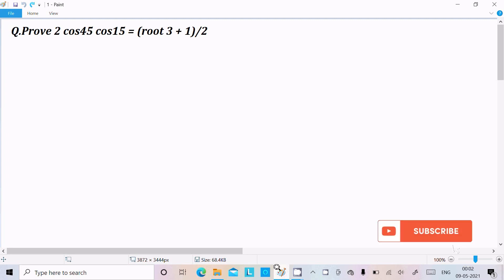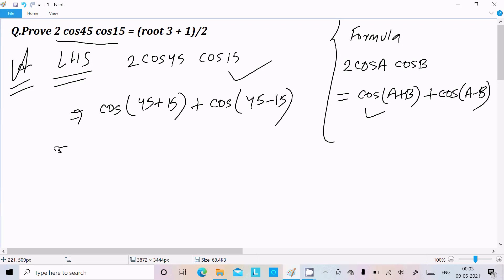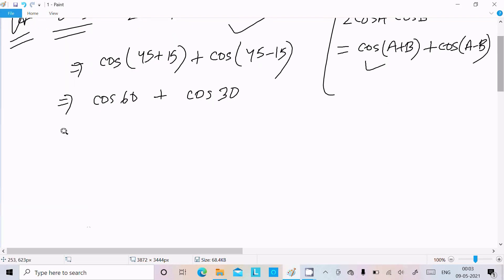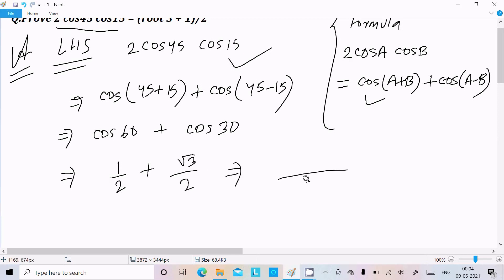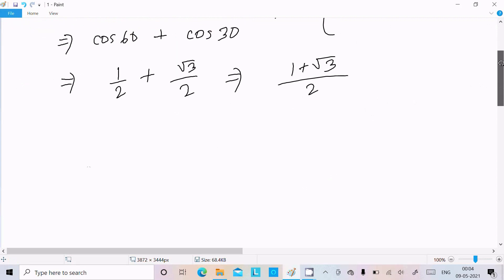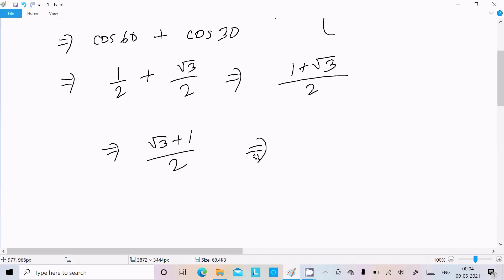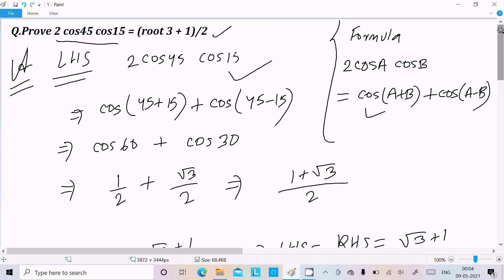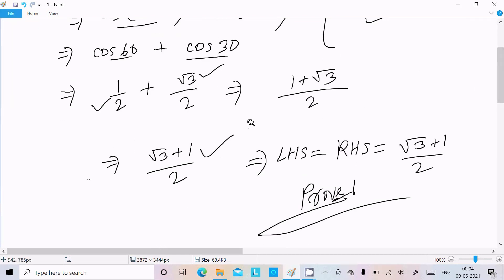Prove that 2 cos45 cos15 = (√3 + 1)/2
2Cos45 Cos15 = (√3+1)/2
2cos45°cos15°=
Prove that 2Cos45°Cos15°=√3+1/2
2cos45 cos15=1/2 under root 3+1.
Prove that 2 cos 45 degree Cos15 degree = root3 + 1/2